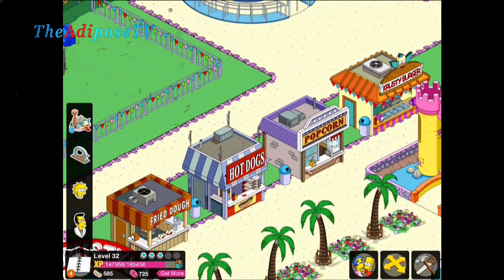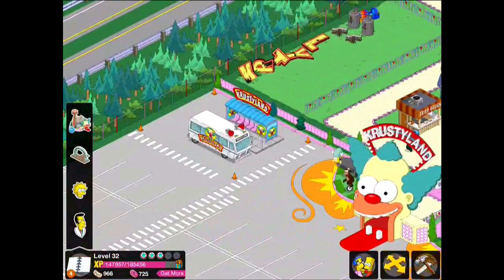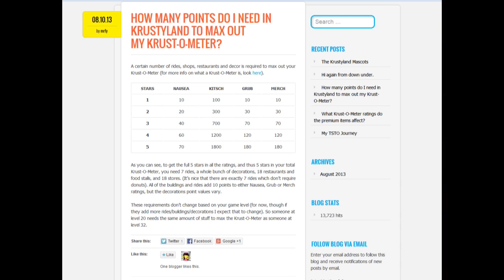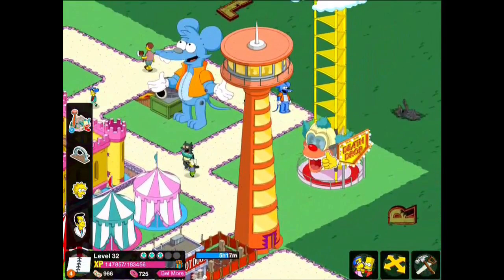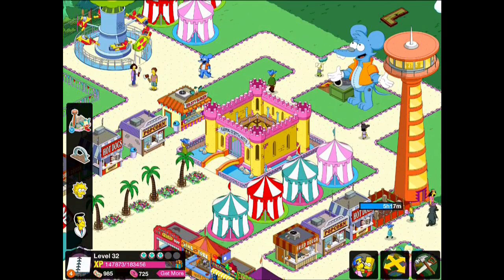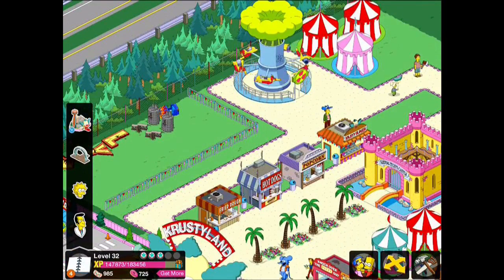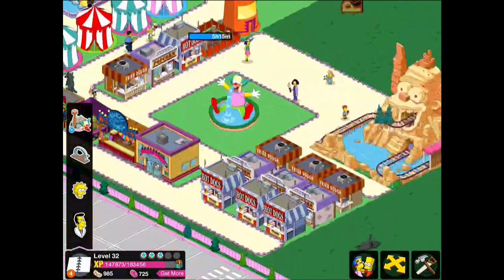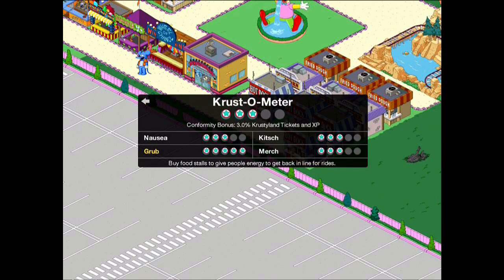Simpsons Tapped out: Maximise your Grub rating in Krustyland!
This video is specifically about the power of the krust-o-meter in krustyland in springfield in the simpsons tapped out. We will be discussing the extra visitors it provides, the bonus tickets and the improved and upgraded shuttlebus. Check the simpsons playlist for more detailed videos on nausea, kitsch, grub and merch.

Special thanks to mrfy for todays' information.
This Simpsons Tapped Out tutorial series will help you in all areas of city building and quest completion. I will be looking at city design, how to get free donuts, how to get more xp and get more dollars. This will all be through legitimate methods and with no hacking. The series will also have simpsons tapped out gameplay and simpsons tapped out walkthrough elements too. I will discuss the best buildings, best characers, best missions, best quests and all with high definition - HD - gameplay footage. This game is for the iPad, iPhone, android mobile gaming and is one of the top games in the world for in-app purchases. Getting unlimited donuts isn't possible without an exploit but I will try and teach you how to maximise the amount of donuts you can get through careful money management. Adi

The official simpsons tapped out website describes the game as.
 From the writers of The Simpsons, tap into a city building game that lets you create your own living, breathing Springfield...for FREE.

Recreate Springfield just like you want it, as you help Homer find Marge, Bart and the rest of his family and friends. Complete comic quests like making Apu work ridiculously long shifts at Kwik-E-Mart, growing and harvesting Tomacco on Cletus's Farm, partying down with Duffman at Duff Brewery, and more. Finish jobs and tasks to earn currency and...mmm, donuts. This mobile game is available for iPad, iPhone, Android devices and is also on the google play store.

This video is in no way associated or approved by EA games or any of the networks associated with The Simpsons and is intended for non commercial educational purposes only.